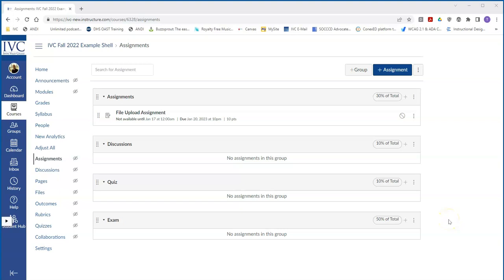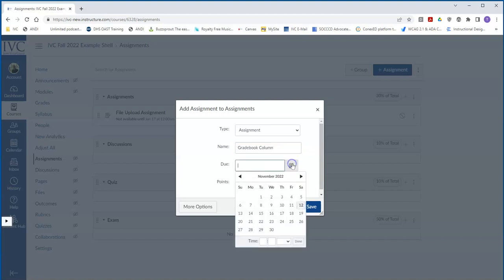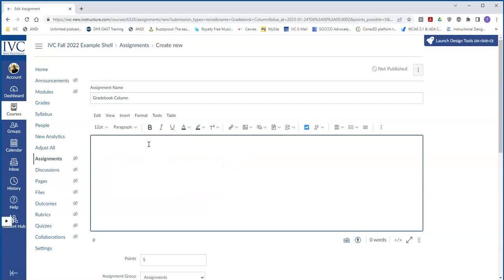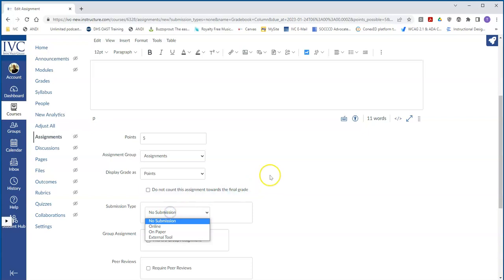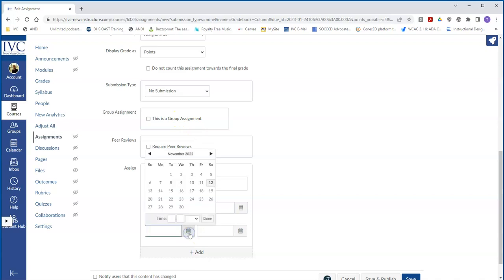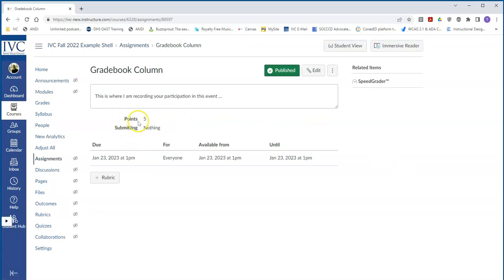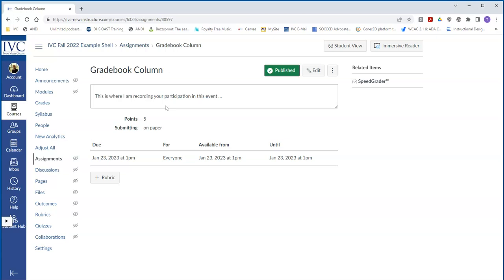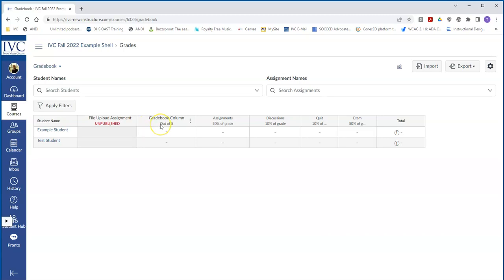Assignments Gradebook Column